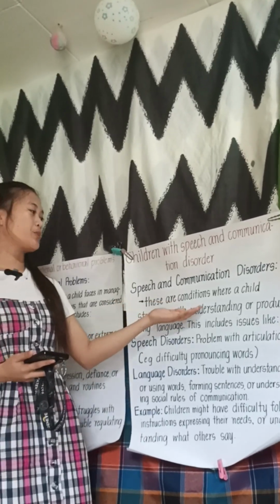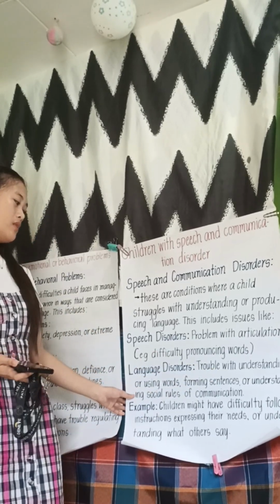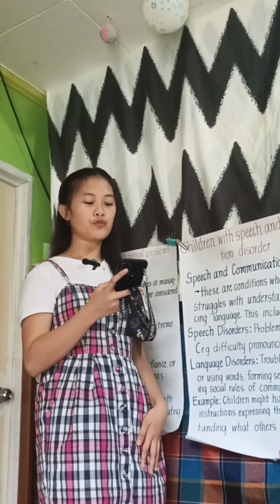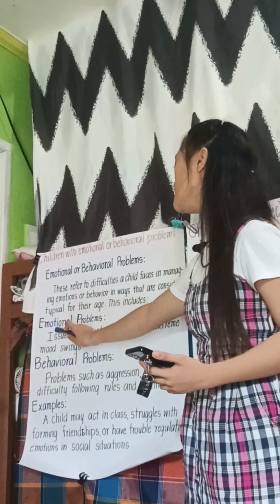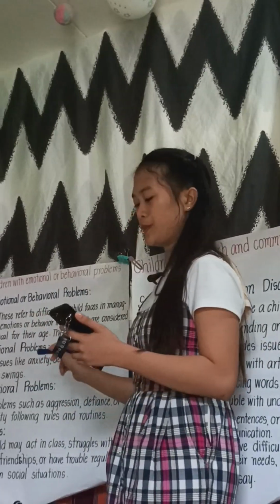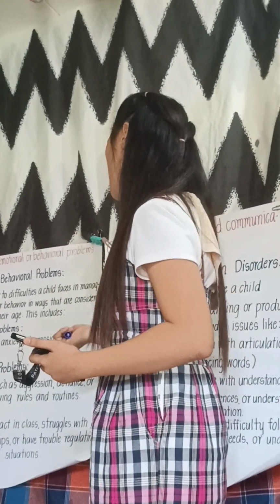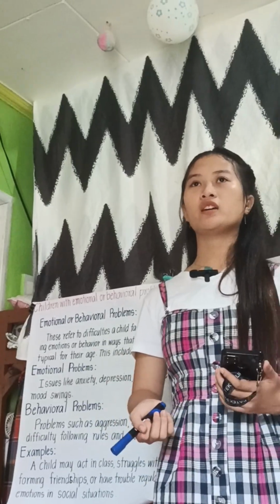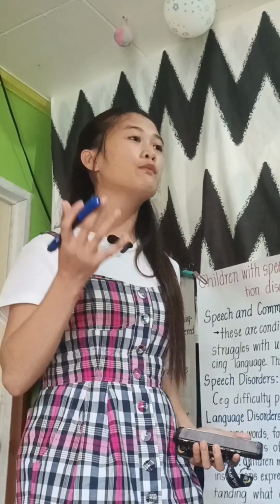"SPEECH AND COMMUNICATION DISORDER AND EMOTIONAL/BEHAVIORAL PROBLEM"